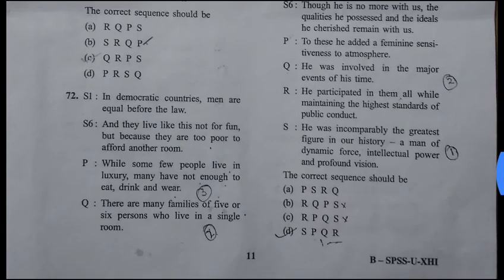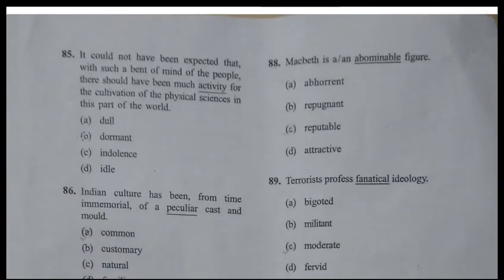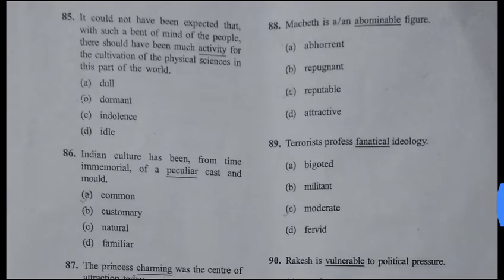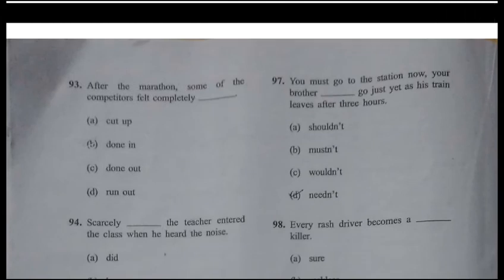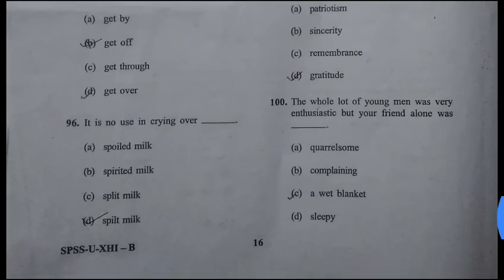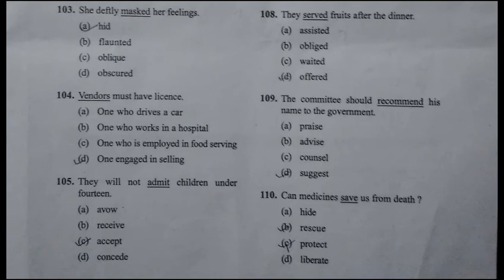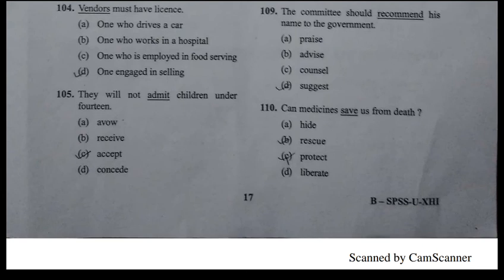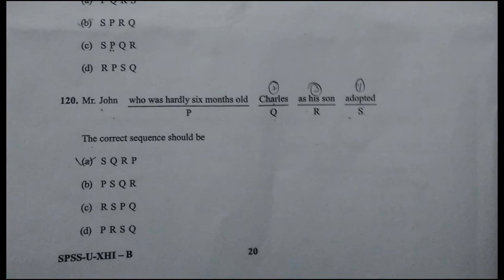CDS 2018 ANSWER KEY | ENGLISH | QUETION PAPER 1| COMBINED DEFENCE SERVICES 2018 | Q 71 TO Q 120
Detailed explanation of Combined defence services (CDS) 2018 question paper with anwer key of code B,4 th febuary 2018 ,
Here we have discussed part 2 from Q.71 to Q.120

For any query and doubts